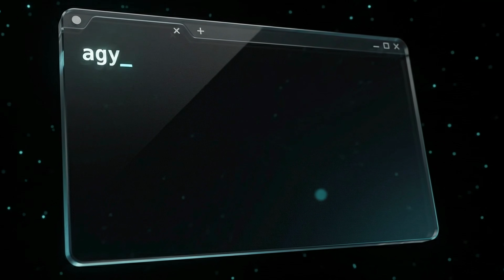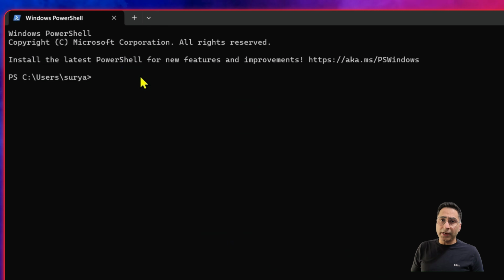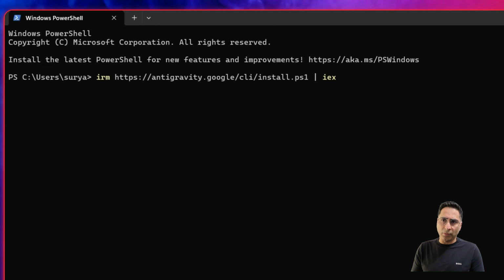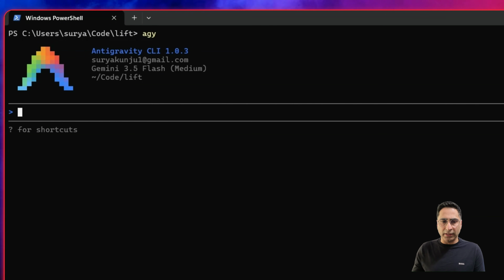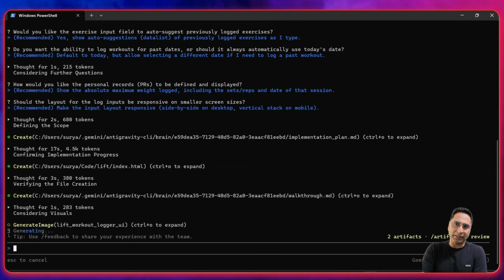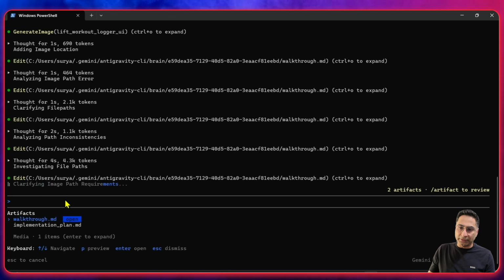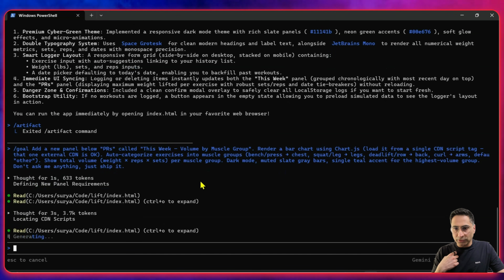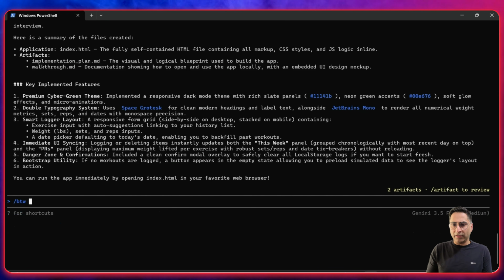Antigravity CLI's Killer Features That Make Gemini CLI Obsolete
Google replaced Gemini CLI with Antigravity CLI — and it's not just a rename. It's a full Go rebuild that runs faster, supports async by default, and comes packed with powerful new slash commands. In this video, I break it all down and build a real app live in the terminal so you can see it all in action.

What you'll learn:

What's actually different between Gemini CLI and Antigravity CLI
How to migrate in one command
How the new slash commands (/grillme, /goal, /rewind, /btw, /fork, /schedule) actually work
How to build a real app from scratch using Antigravity CLI
Chapters:
0:00 Introduction
0:12 What Changed: Gemini CLI vs Antigravity CLI
0:52 New Slash Commands Overview
2:49 Installing & Opening Antigravity CLI
4:08 Building the Lift App with /grillme
7:22 Viewing Results & Using /goal
7:55 Iterating & Using /rewind
9:40 Wrap Up & Key Takeaways

All opinions are my own and do not represent my employer.